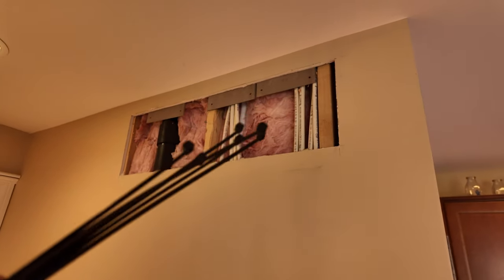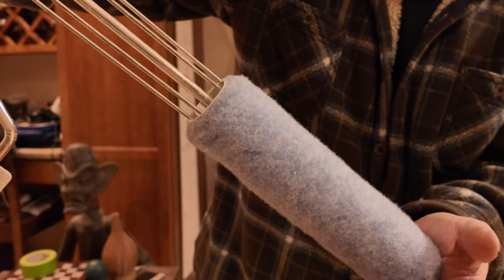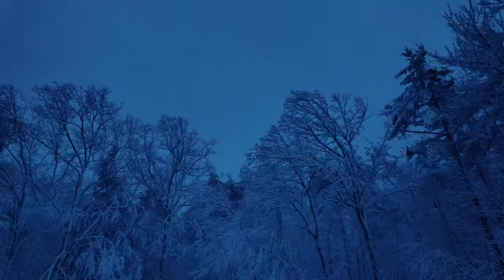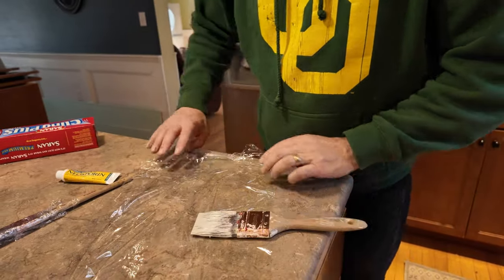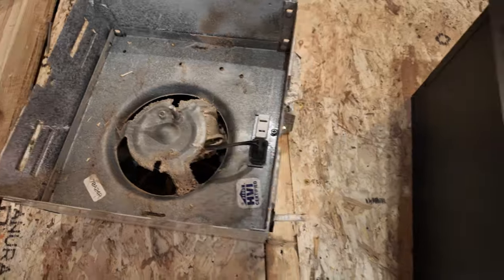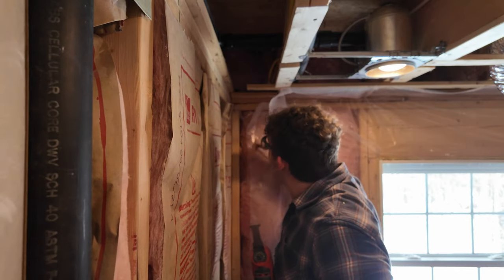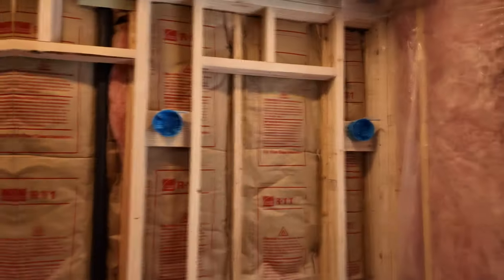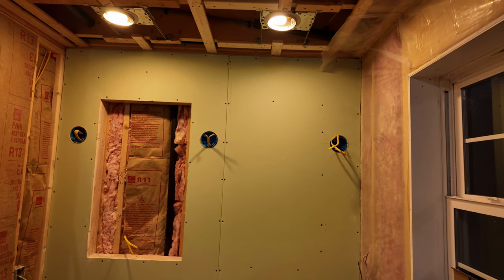Patching Holes, Painting & Wiring | DIY Bathroom Remodel | Ep. 8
We finally patched the holes we made to access the PEX plumbing, got some paint on the walls, and started wrapping up the last few items in the bathroom. It's been a struggle to get anything done with the crazy weather we've had in New England -- from snowstorms and power outages to spring-like weather that draws us outside away from the bathroom remodel. It’s been a busy few weeks!

Paul & Jayme